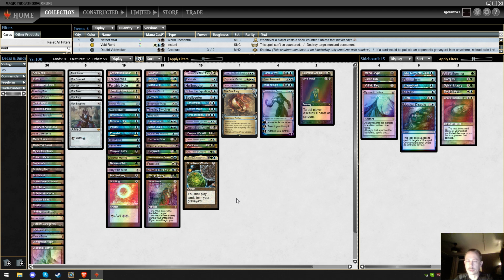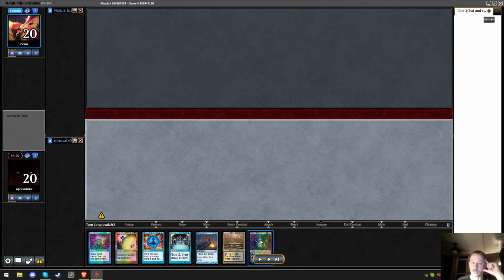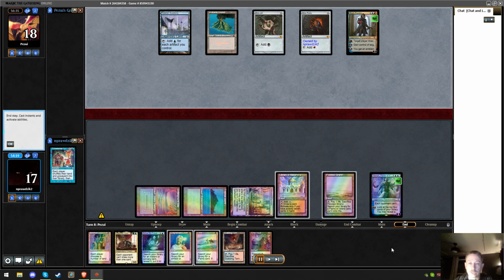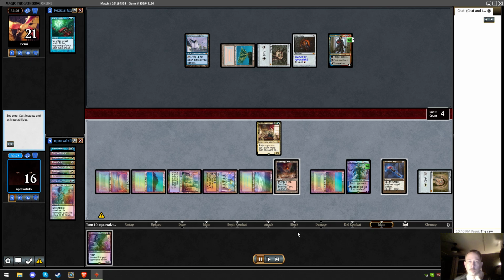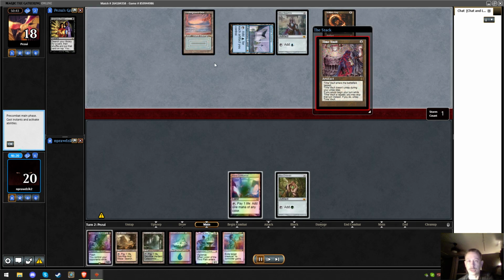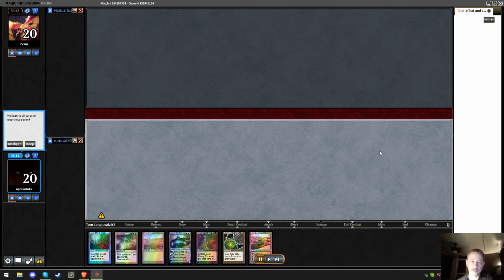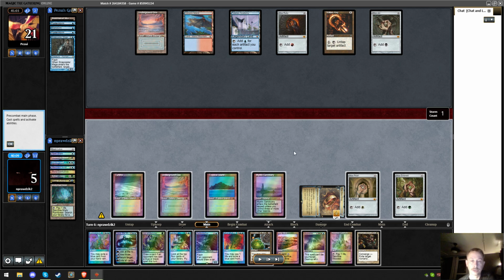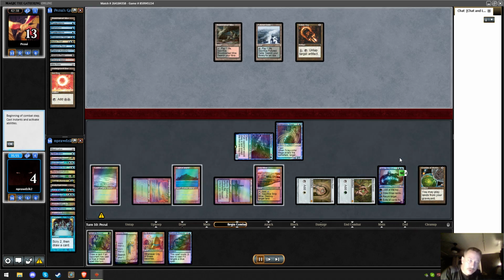The Deck (Vintage Singleton) - "Control... In this Economy?" (09DEC2023)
Imagine trying to play 100 card singleton against full powered blue decks and attempting to win with a control strategy...  ^^

If you'd like to show your support, likes are enough.